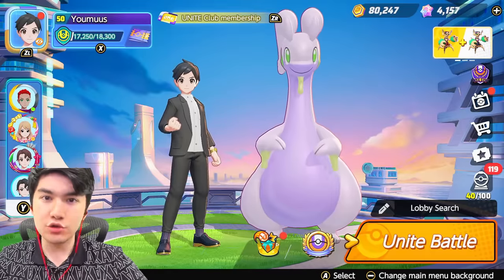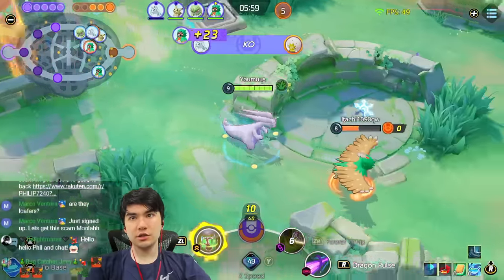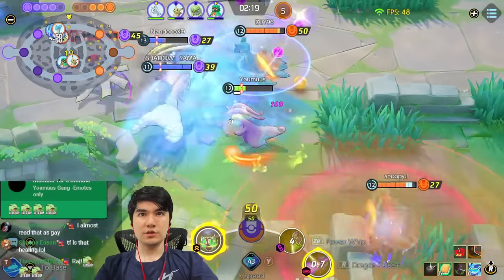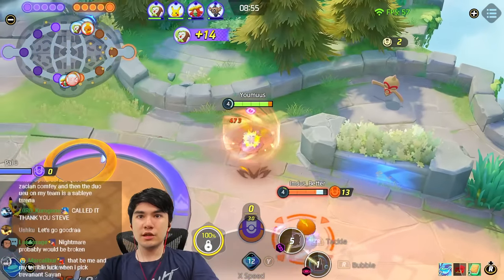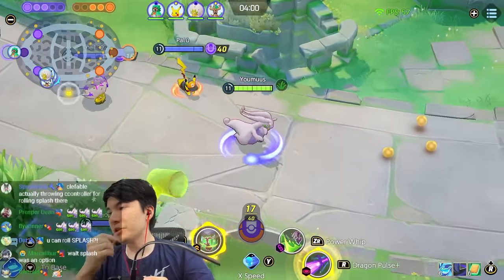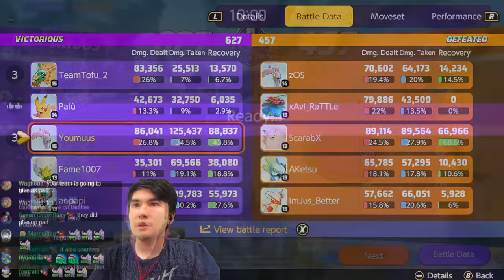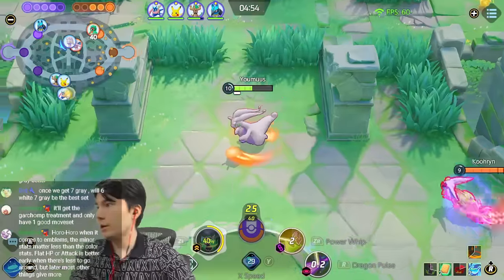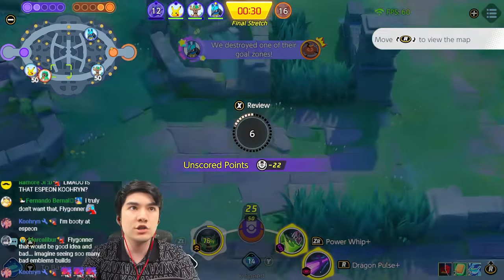GRAY GOODRA IS SECRETLY GOOD ?!?! GRAY BOOST EMBLEMS EXPLAINED ! POKEMON UNITE !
Hey guys Phil or Youmuus here and today we are testing out the rarely seen and even known about GRAY emblems in Pokemon Unite. These help to make you more durable but in a different way. Come check out how #1 Goodra uses them to carry games ! Pokemon Unite Goodra best build / battle item guide in high masters by Phil Youmuus

Intro 0:00
Game 1 WHAT IS MY GARDE COOKIN 1:59
Game 2 I'M STACKED UP BABY ! 12:48
Game 3 NO STACKS NO PROBLEM! 23:35
Outro  34:24